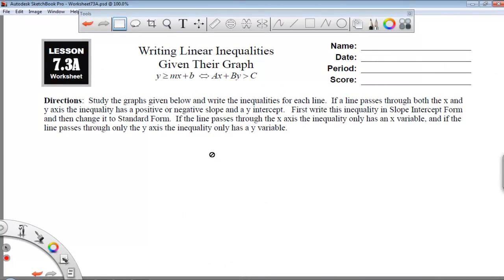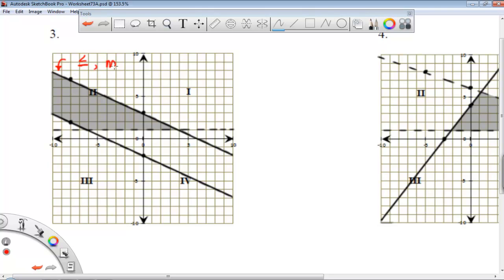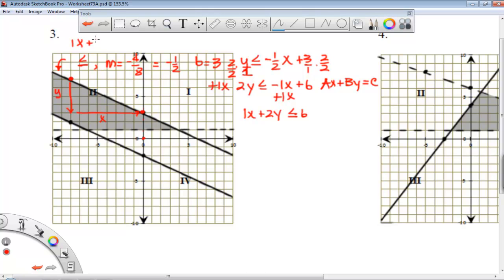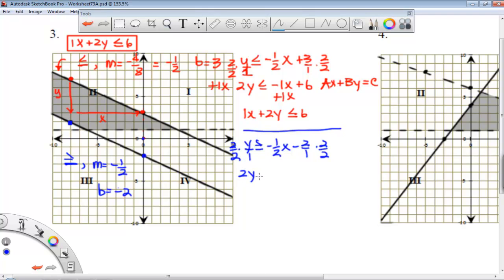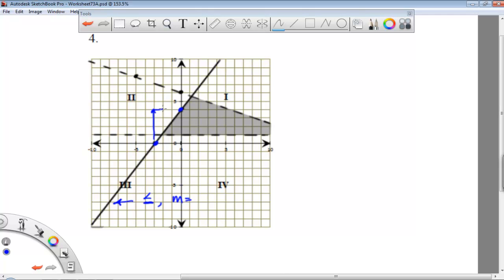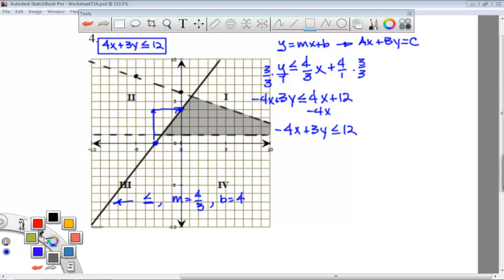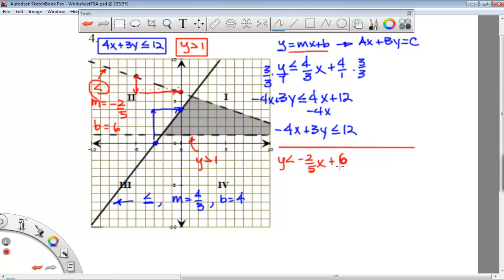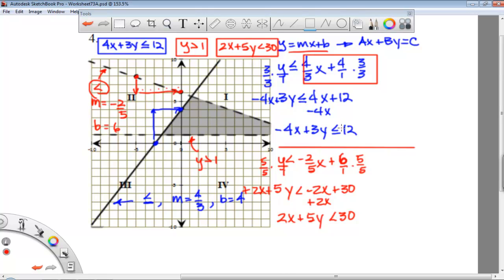Worksheet 73B Writing Linear Inequalities Given Their Graphs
Student will write linear inequalities in Standard Form.  Graphs are given that show the solution region for a system of linear inequlities. Students study the lines and find the inequalites and write them Standard Form.